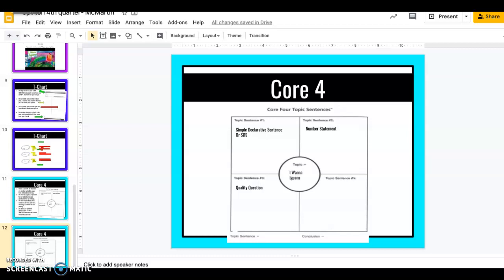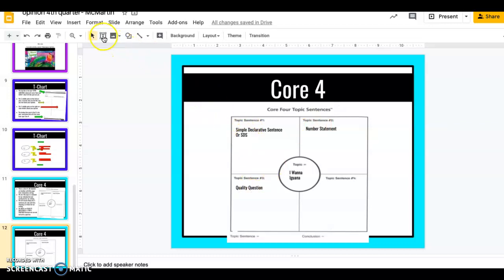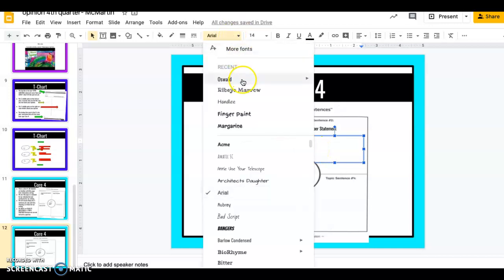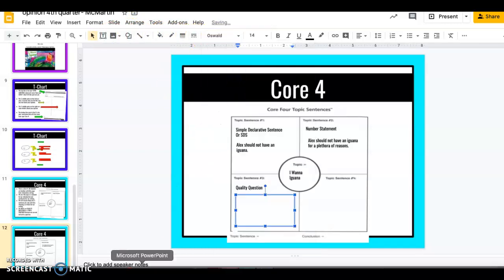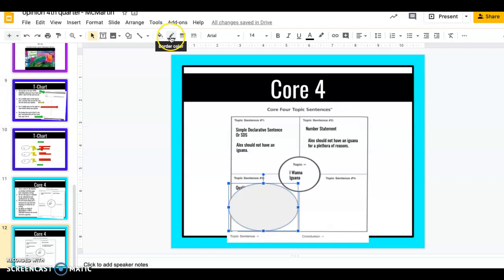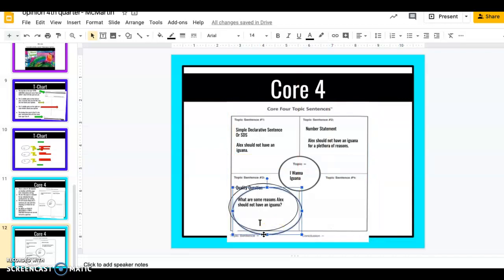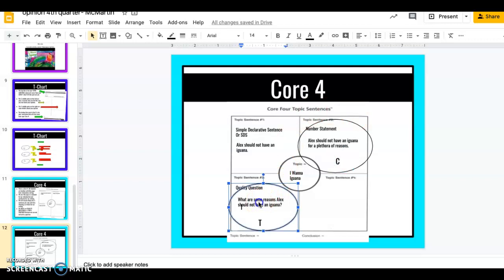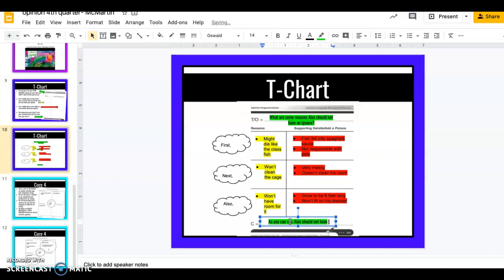How to create a Core 4 for Opinion Writing